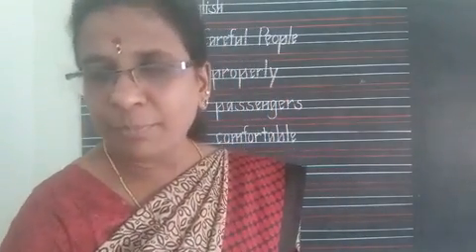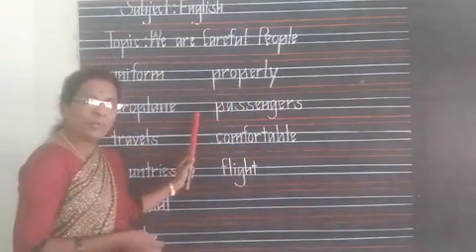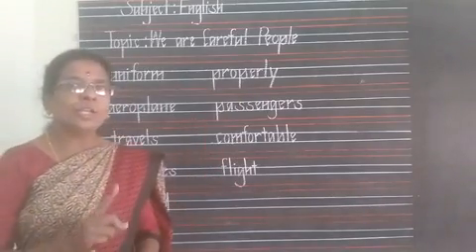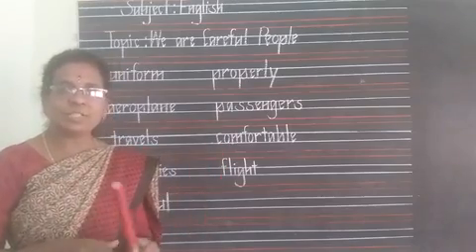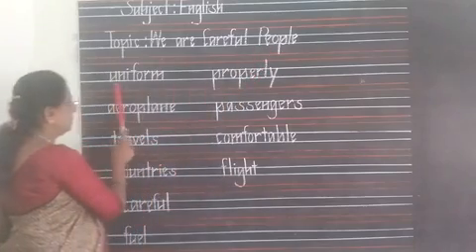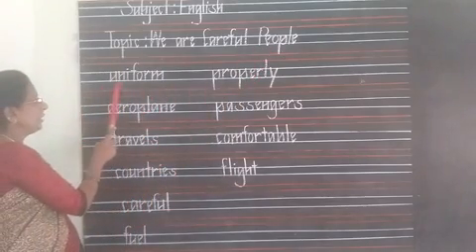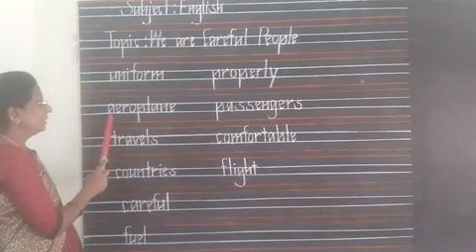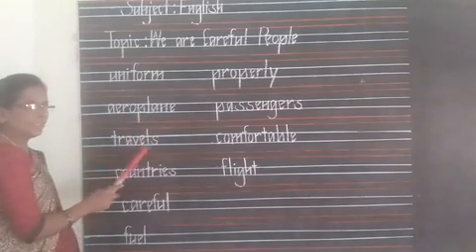MWA SCHOOL CHINTAMANI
Class:2nd Standard
Subject:English
Topic: We are Careful People
Date:13/12/2020